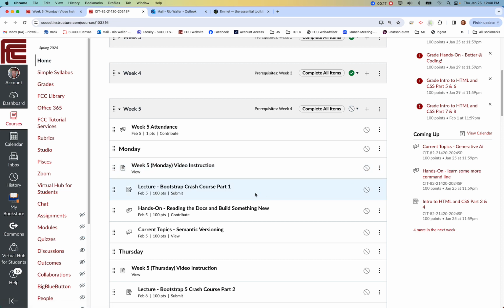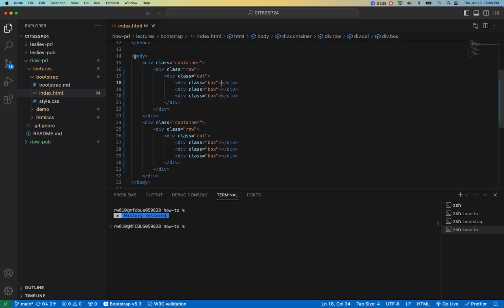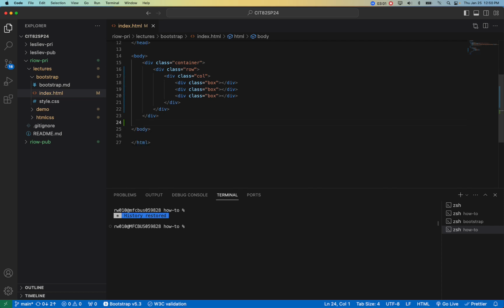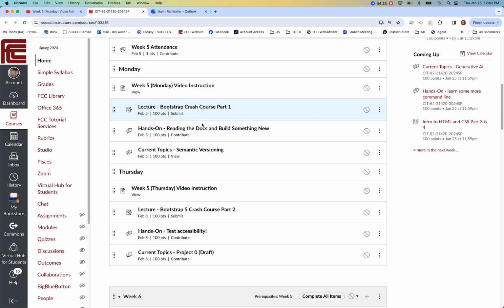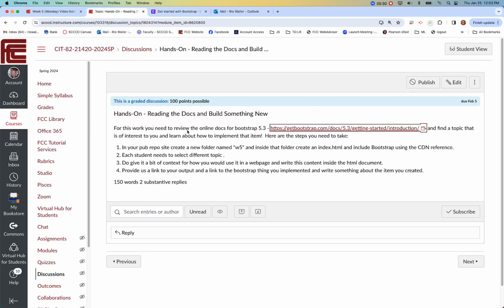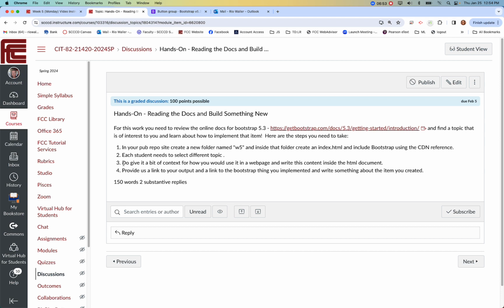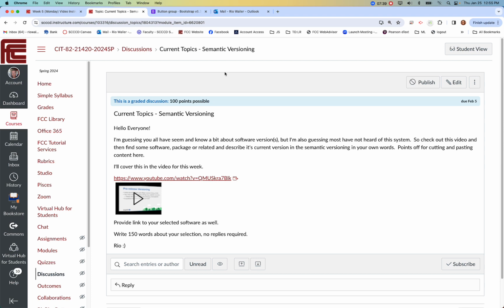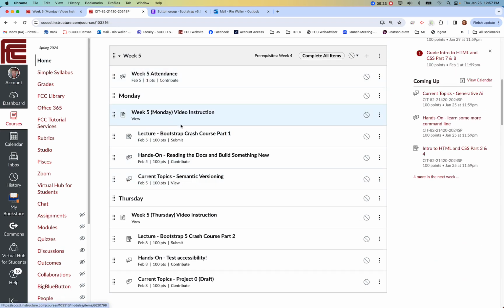CIT82SP24 - Week 5 Monday Instruction